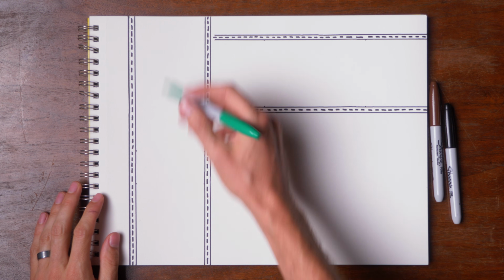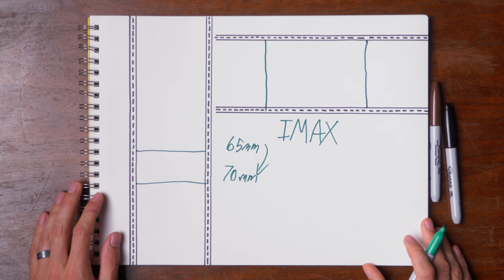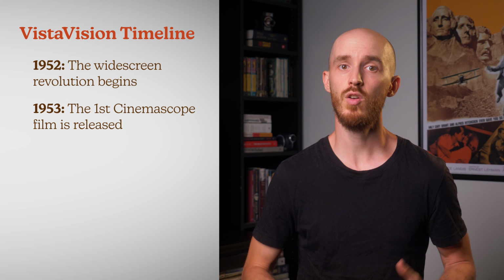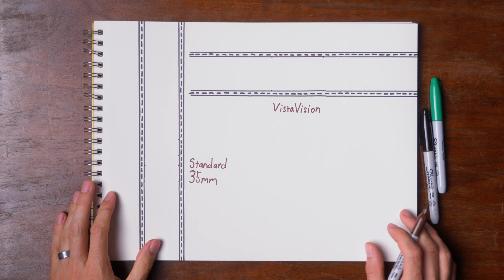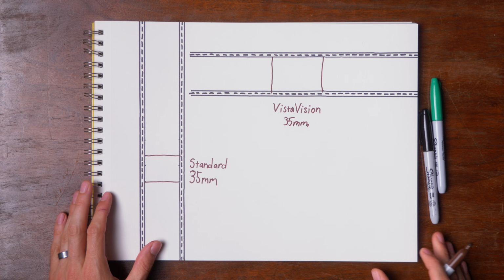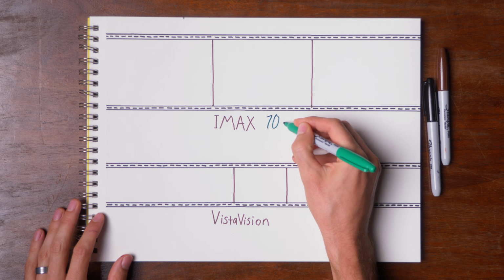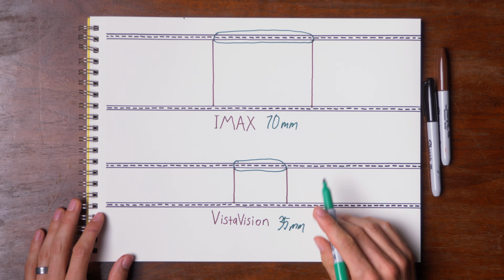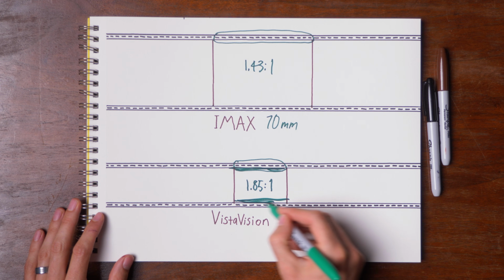IMAX vs VistaVision | What's the difference?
What's the difference between IMAX and VistaVision? Let's compare.